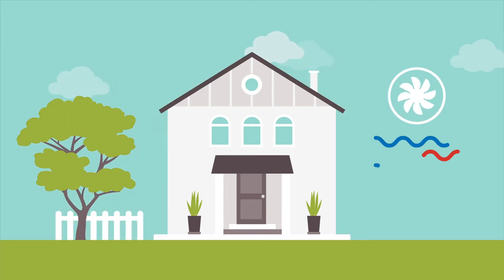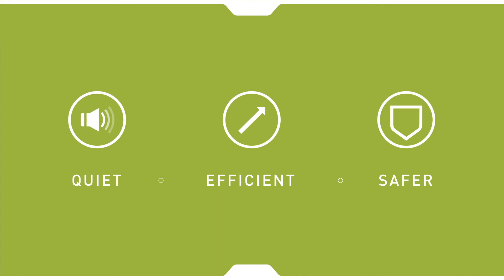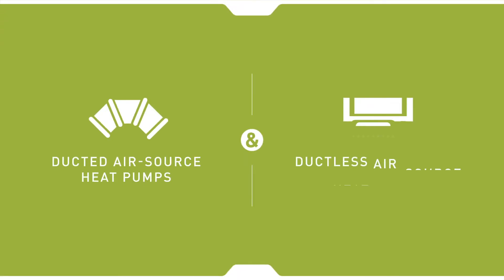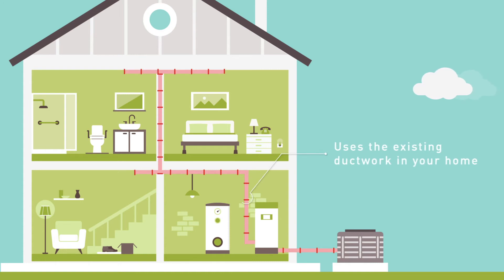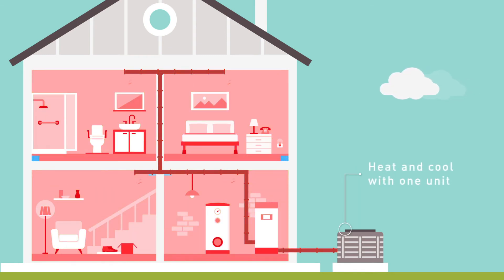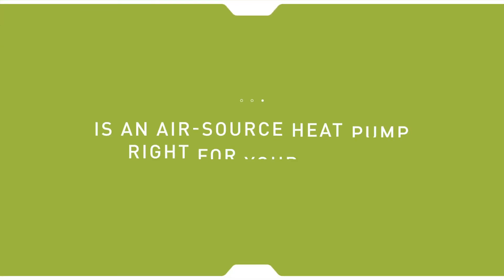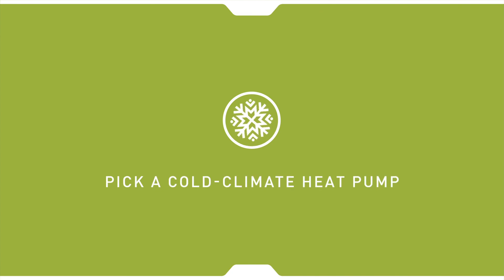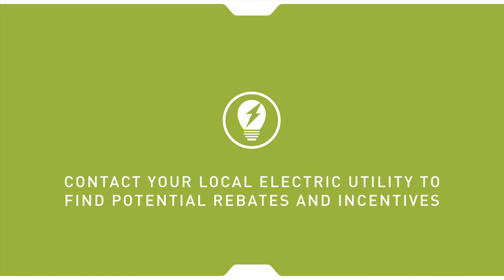Energy Efficient Heat Pump Upgrades & Rebates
According to the U.S. Department of Energy, when paired with proper insulation, an electric heat pump can save over 30% on your heating and cooling bills compared to conventional HVAC systems. Here are some advantages of a heat pump:

1. One system to heat your home (even in sub-zero temperatures) and cool during warmer months
2. Eliminate potential carbon monoxide exposure from combustion byproducts
3. Costs substantially less to heat your home than propane or electric baseboard heat.